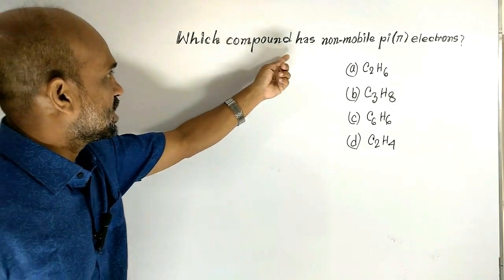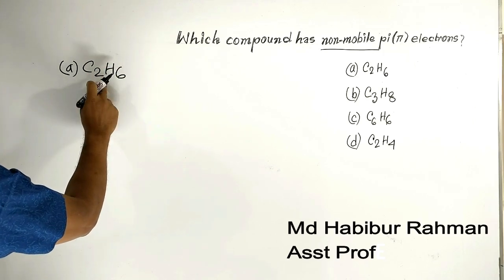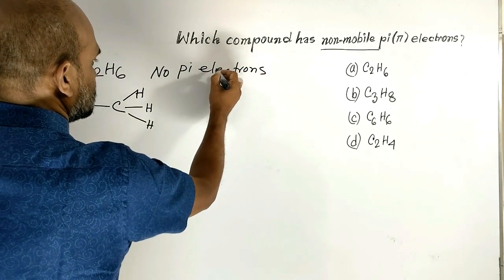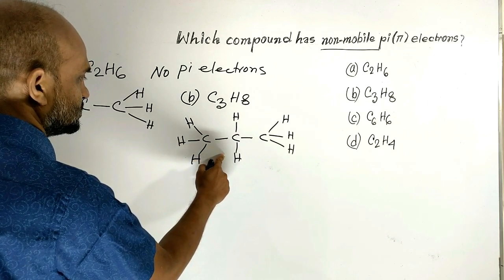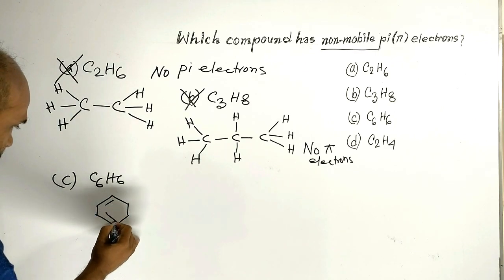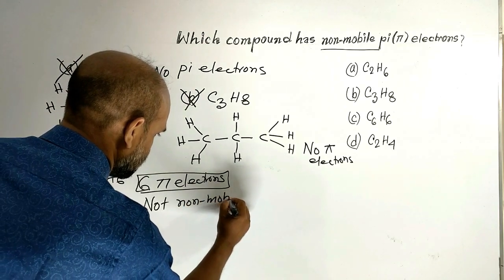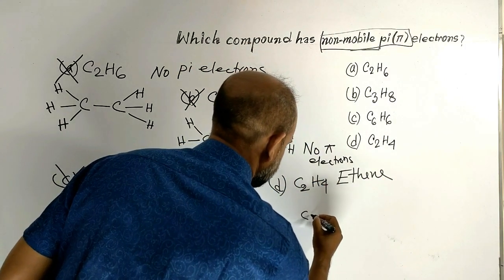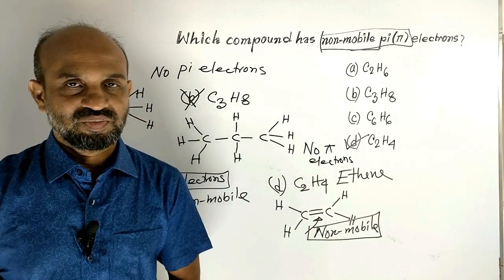Lesson 17: Non-mobile pi (π) Electrons (MCQ) | Organic Chemistry (MCQ)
Organic Chemistry (MCQ) | 2nd Paper | Non-mobile pi (π) Electrons (MCQ)